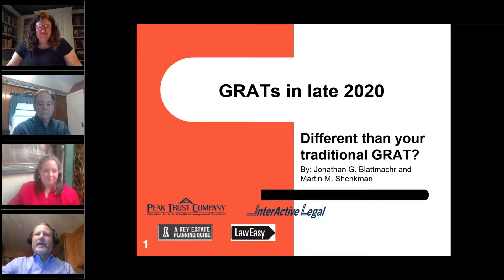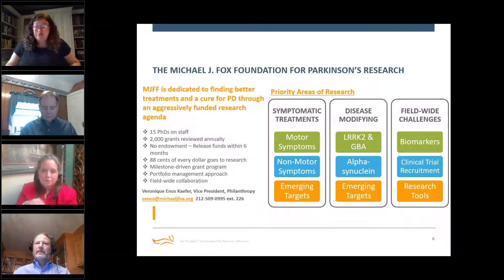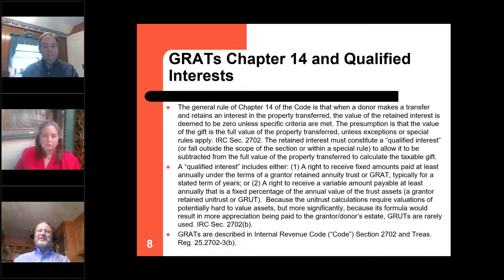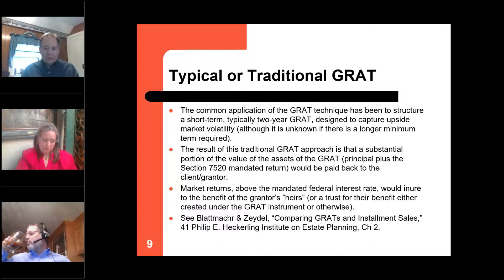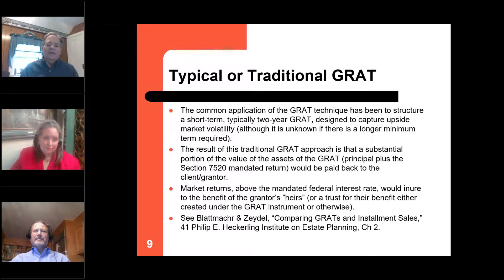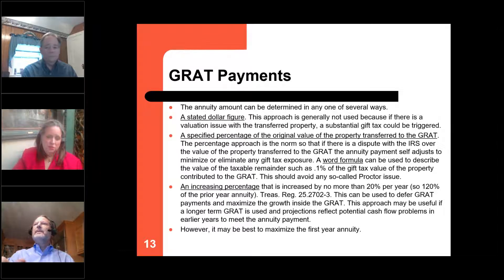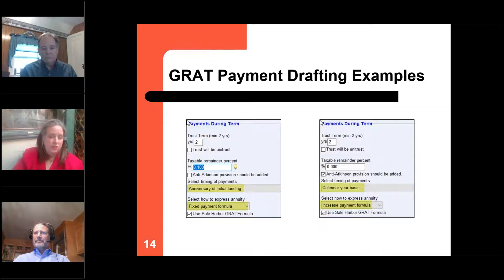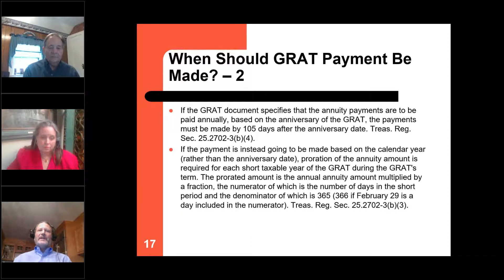GRATs – How To Use and Structure GRATs in Late 2020